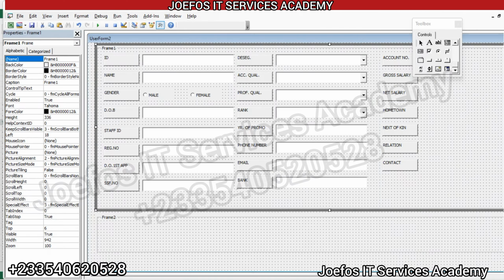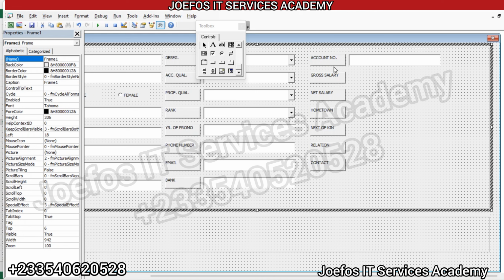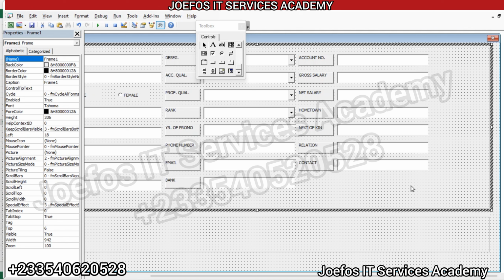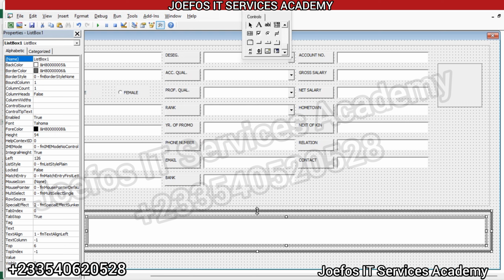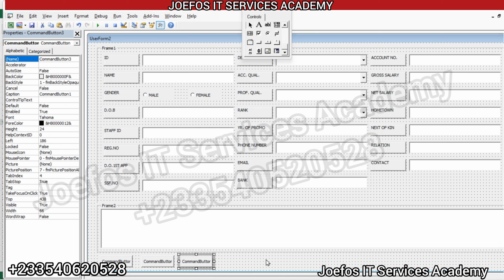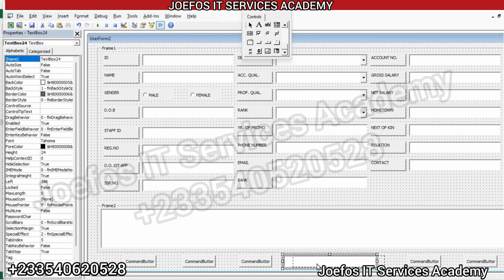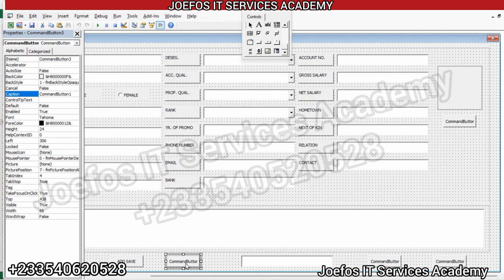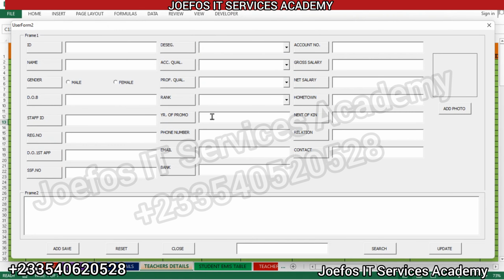How To Create A School Management System in Microsoft Excel | Step-by-Step Tutorial" Lesson 21